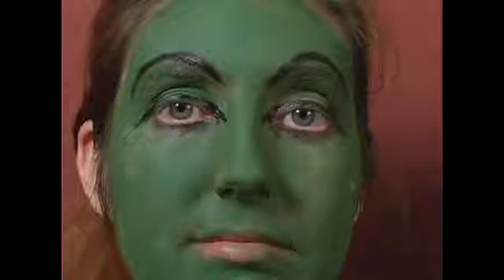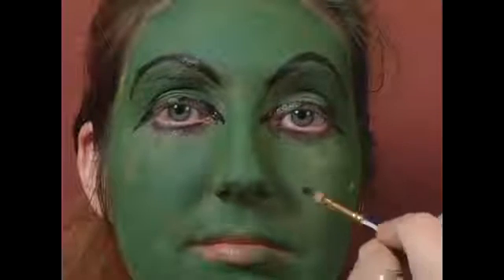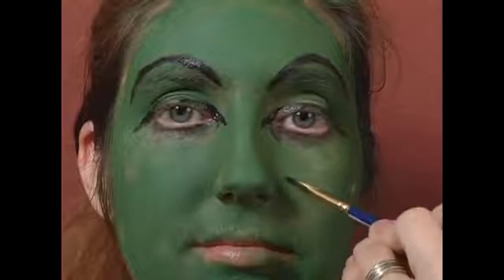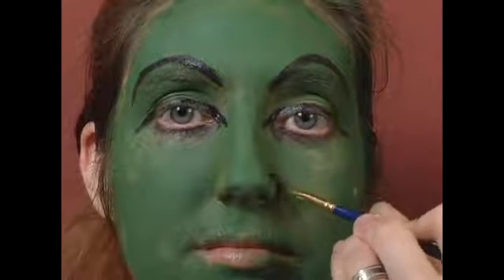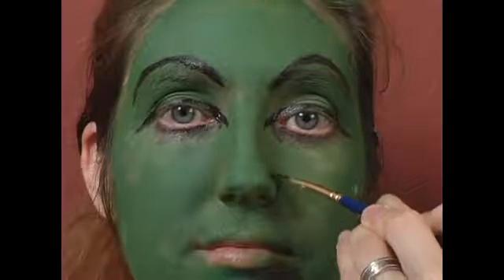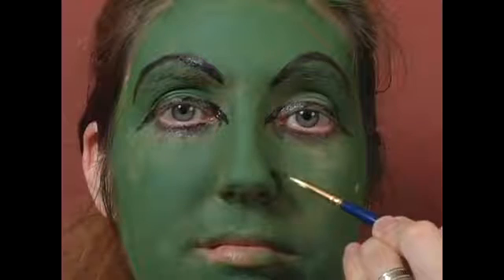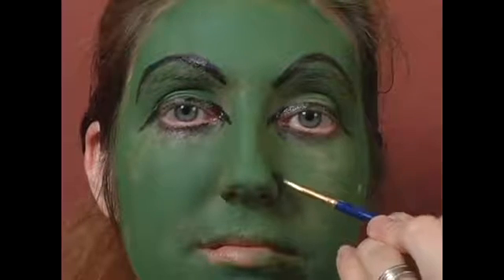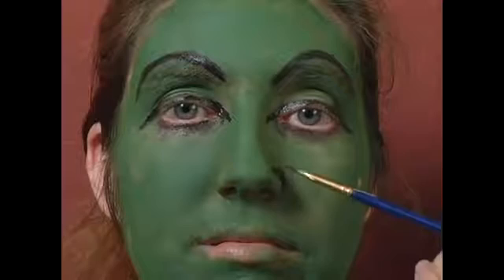Creating a Witch Nose for a Witch Costume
Creating a Witch Nose for a Witch Costume. Part of the series: How to Make Halloween Witch Costumes. Learn how to create a nose for a witch costume in this free Halloween video.